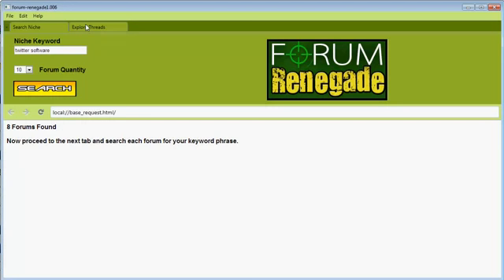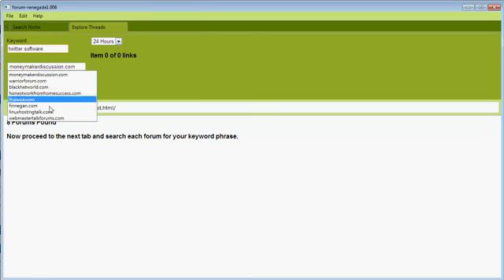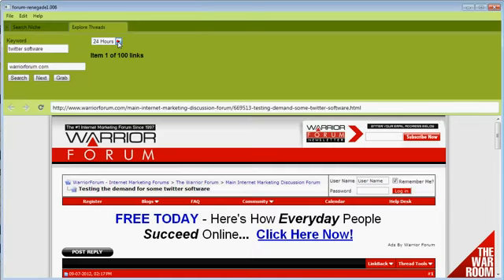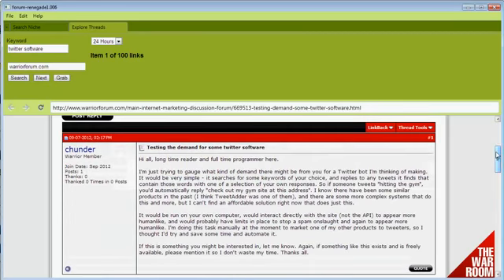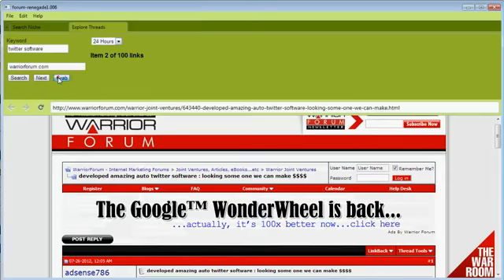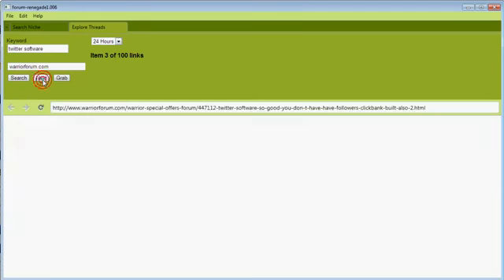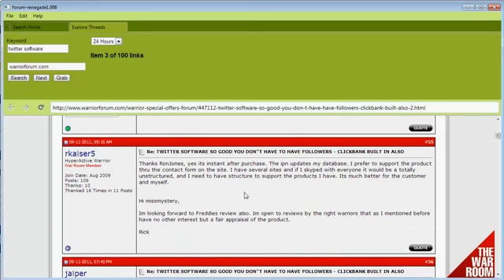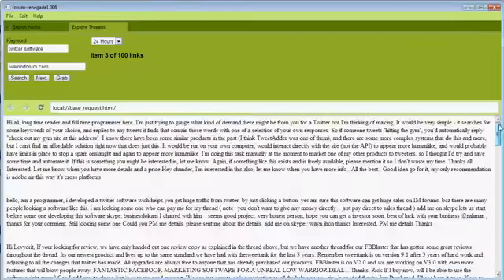Forum Renegade | [The Software Everybody Is Screaming For] - Dominaton At Your Fingertips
Forum Renegade

Hey guys its Trish here again back with another internet marketing product review this time on a product called  Forum Renegade
As with all the reviews I do, my  Forum Renegade  review will consist of me purchasing the product myself, recording inside the members area and exposing exactly what the product is and whether it realistically can make you some money or whether  Forum Renegade  is a completely waste of time and effort!

I get frustrated by all the other  Forum Renegade  reviews online that promise a review and actually all they're doing is directing you straight to the sales page and people that offer an  Forum Renegade   bonus for a quick affiliate sale without checking the product is legit before hand.

That's the reason I started doing these in-depth brutally honest reviews to completely expose products for you so you know exactly what you're getting into and I really hope you find them helpful.